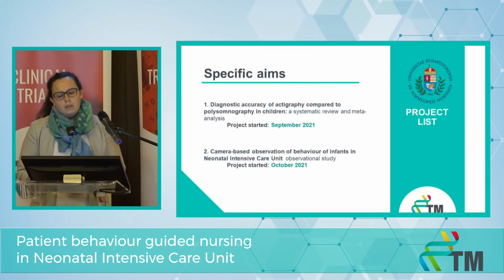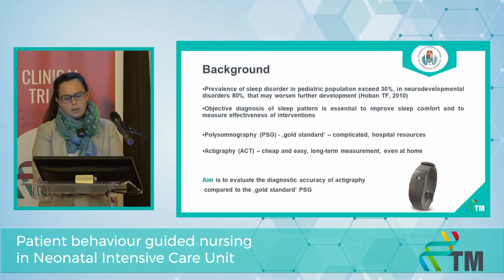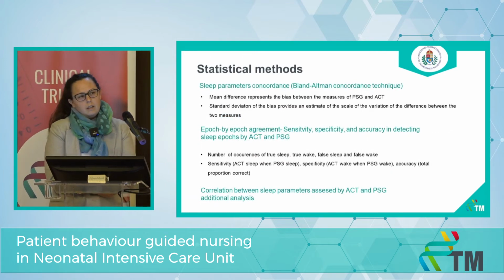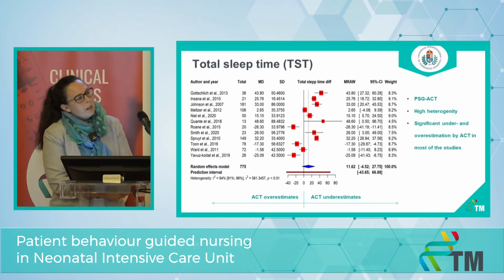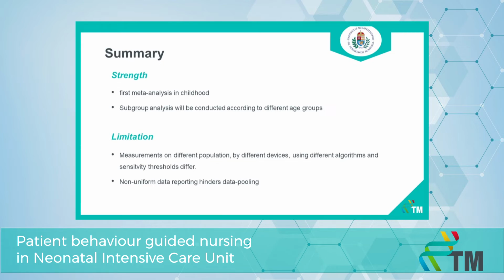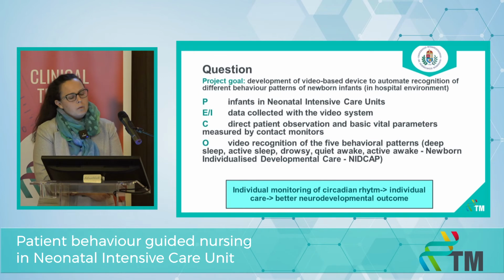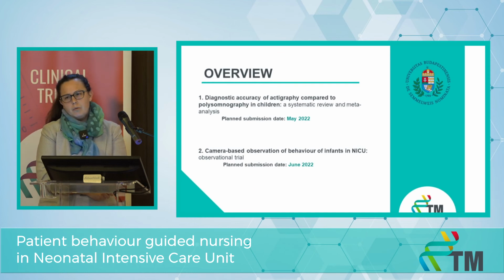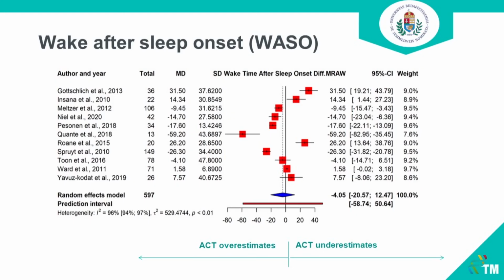Progress Report II - Judit Varga